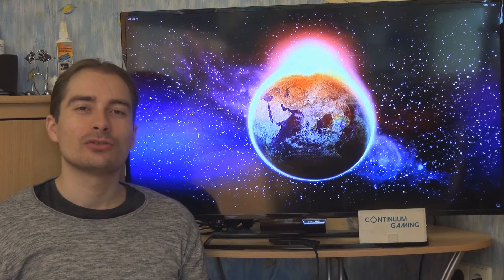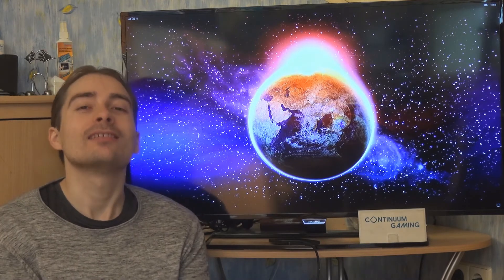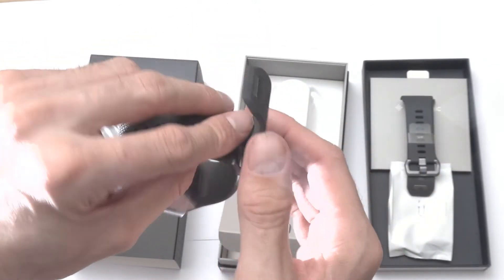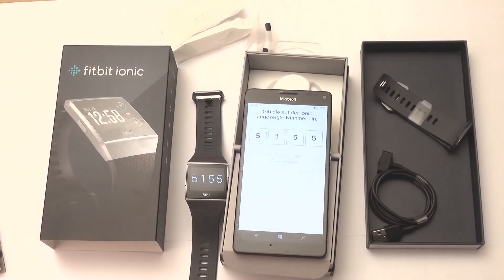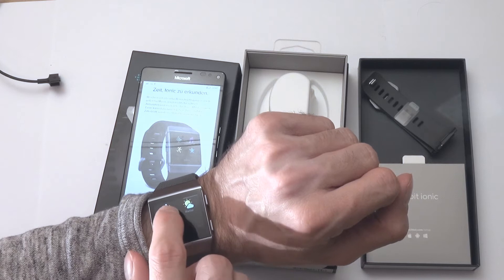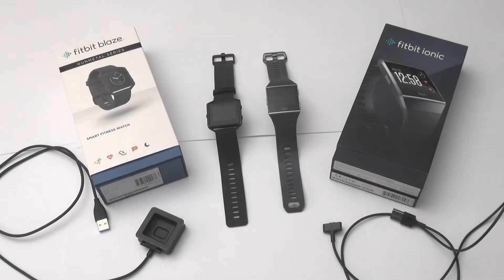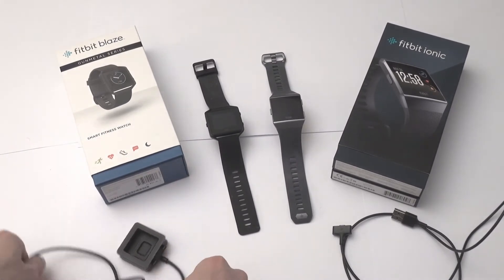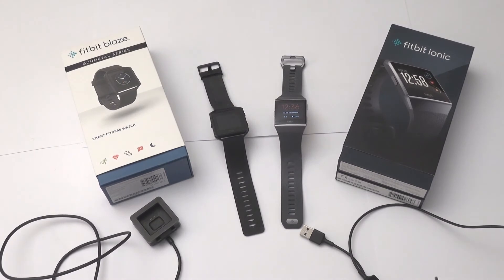Microsoft Continuum Gaming: Special Edition zu Episode 80 English! (Fitbit Ionic & Blaze)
In this special episode in English accompanying the 80th episode of Continuum Gaming I'll show you an unboxing of the fitbix ionic, compare it to the fitbit blaze and show you how to set up notifications on Windows 10 (mobile).

I am not a native English speaker, so please bare with me if I am making some mistakes on the way. You will here O-tone and voice over in this video.

I hope you have fun. Please do not hessitate to ask anything I might not have covered in this video and of cause share and like it as you wish :).

In the video you will see the following hardware:
- Fitbit Ionic Charcoal & Smoke Gray)